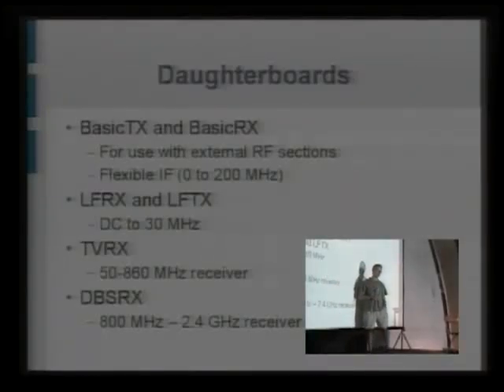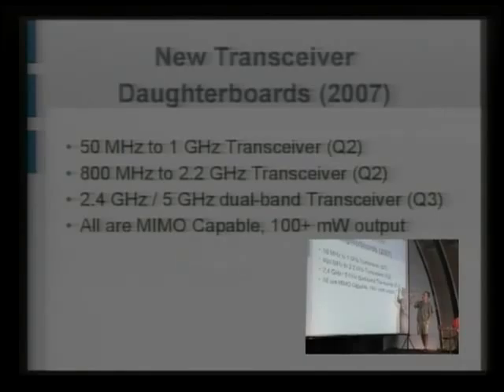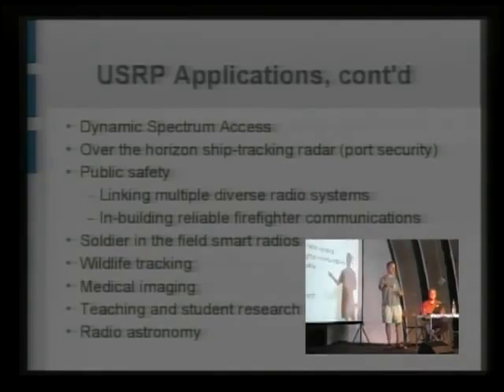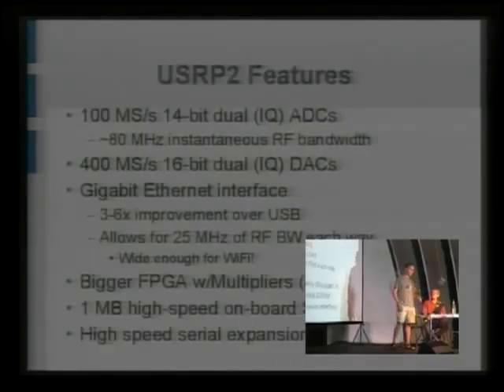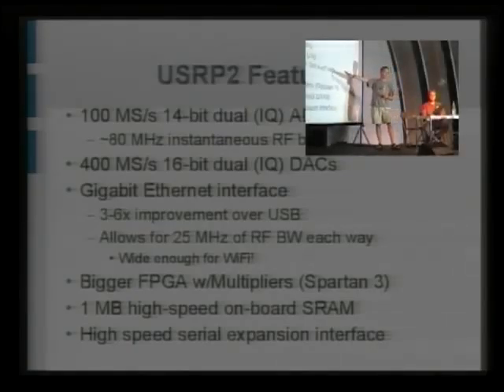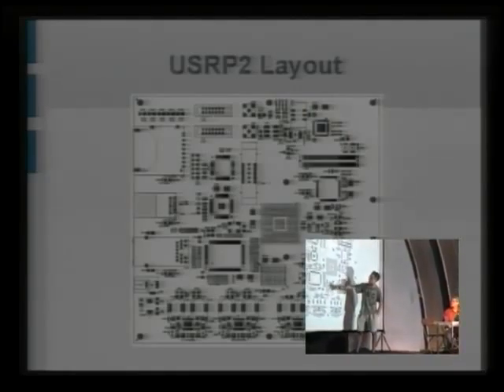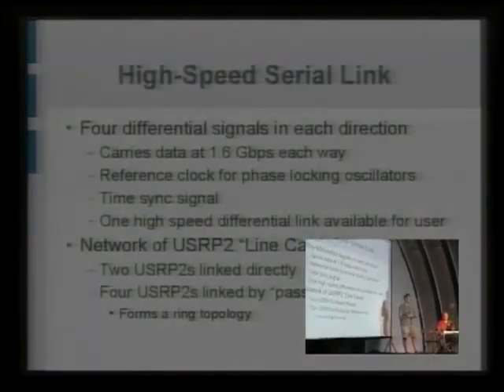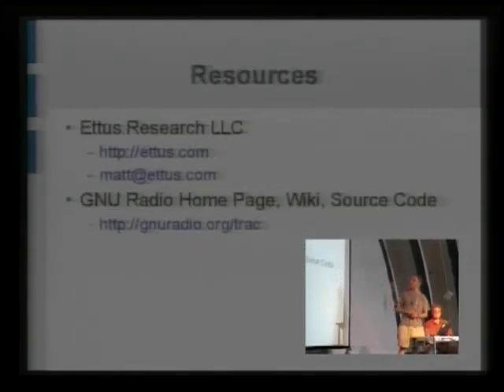cccamp07-en-2012-GNU_Radio_the_Universal_Software_Radio_Peripheral_002